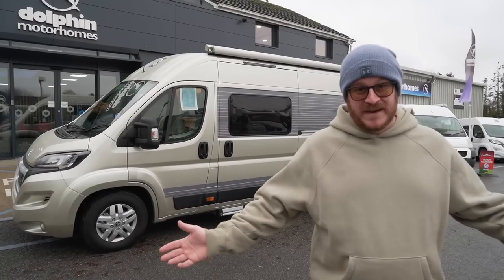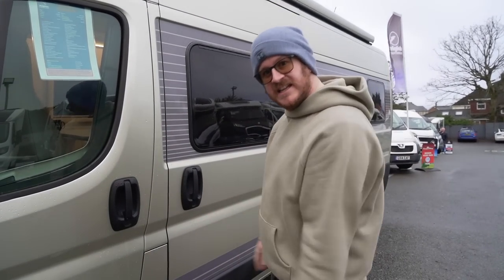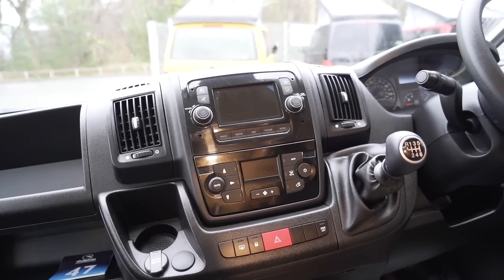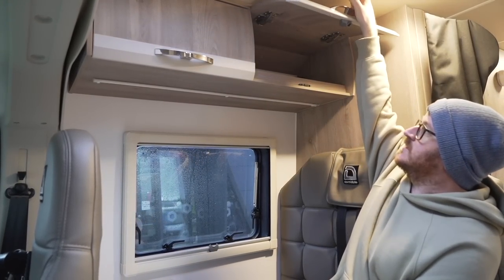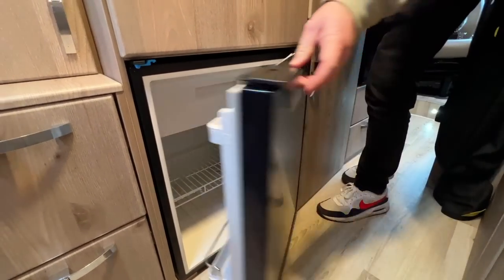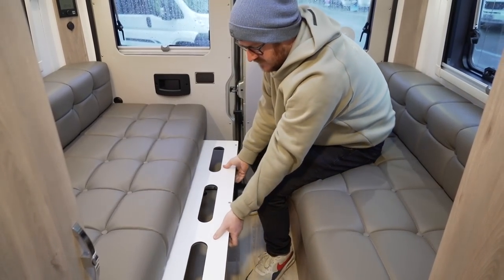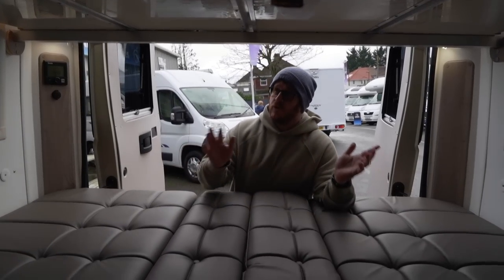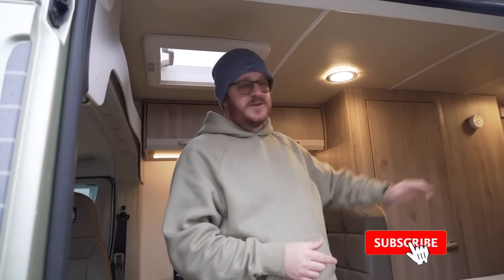FOUR BERTH FAMILY VAN with DOUBLE BUNK BEDS | Dormobile Renaissance Camper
Try Readly, with my link you can get 2 months free, which can be cancelled at any time (Ad)

Thank you so much to Dophin Motorhomes for letting us film their van. If you're interested then check out their website linked here:

ABAB

Music